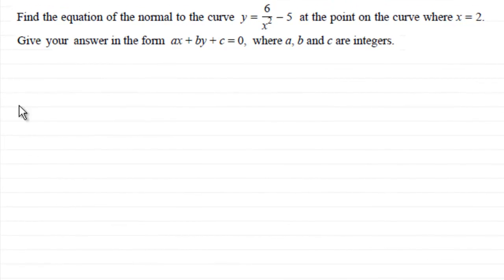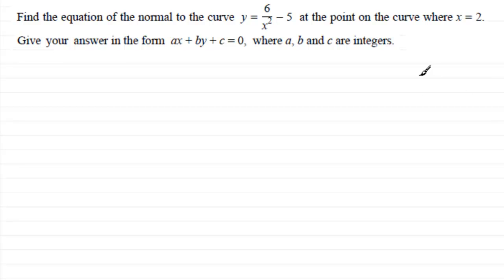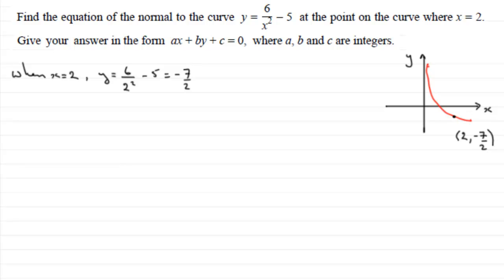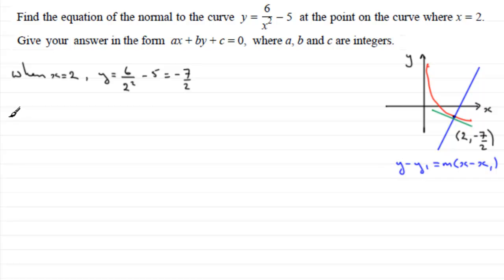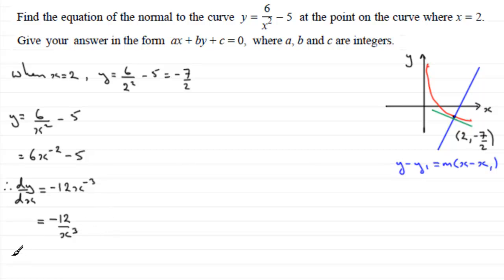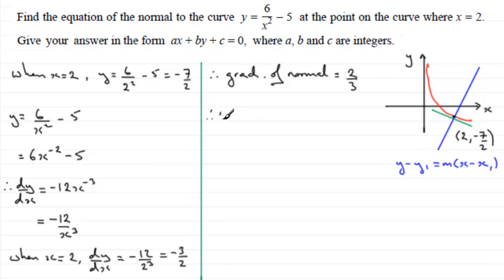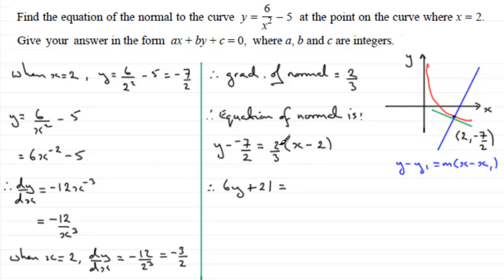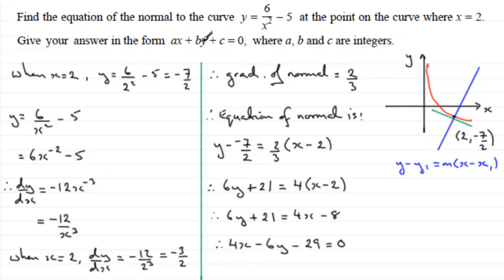C1 OCR June 2012 Q6 : ExamSolutions Maths Revision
for the index, playlists and more maths videos on OCR papers and other maths topics.